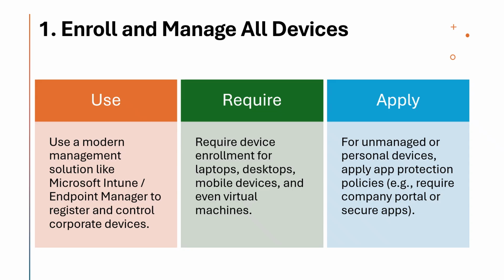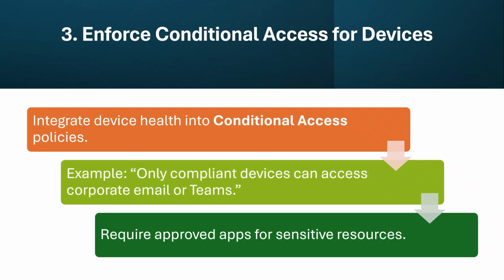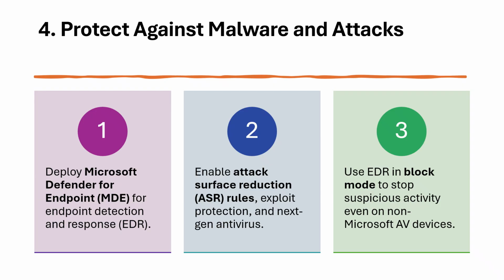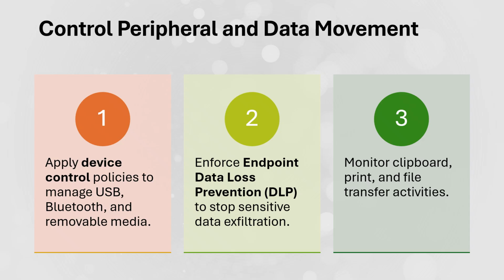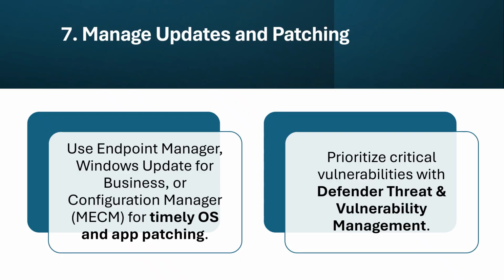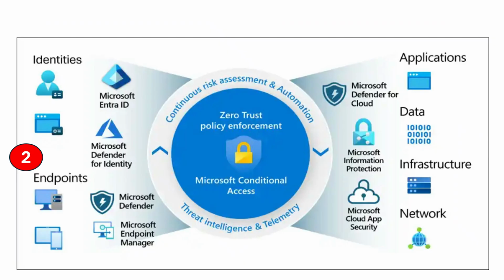#2-Zero Trust with Microsoft Solutions - the Endpoints Pillar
The Endpoint pillar protects devices that access organizational resources. It ensures endpoints are secure, compliant, and continuously monitored using tools like Microsoft Defender for Endpoint. Controls such as device health checks, encryption, and threat detection limit exposure, prevent compromise, and enforce Zero Trust by validating device security before granting access.